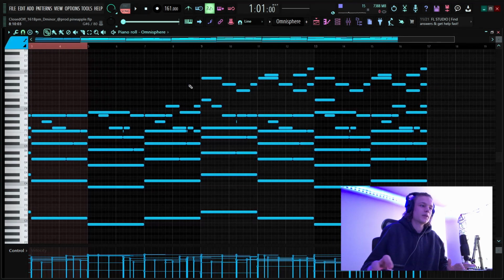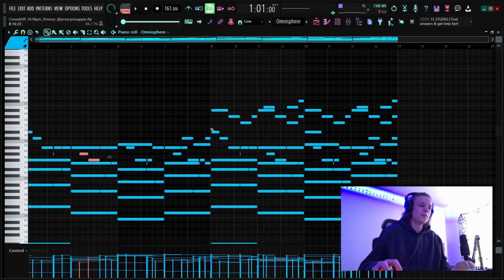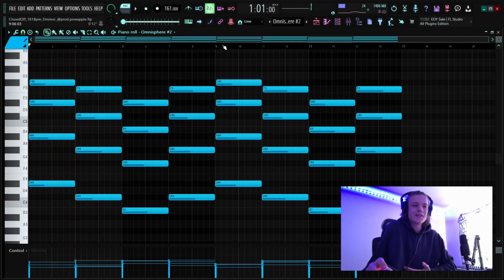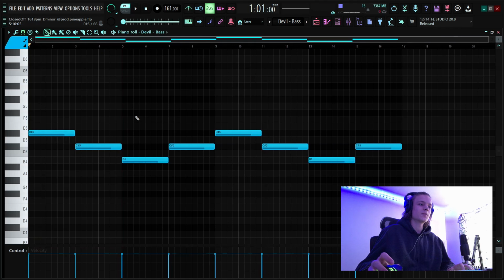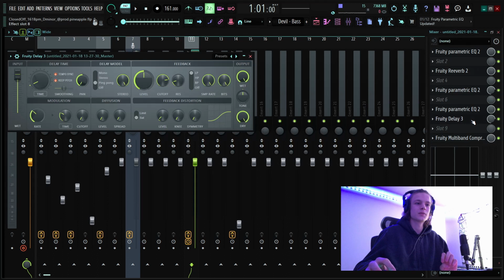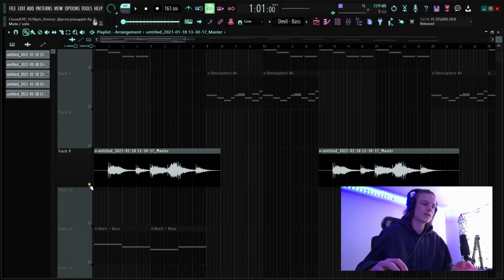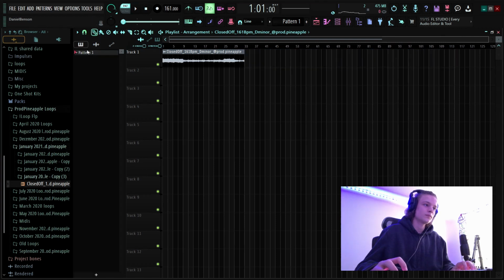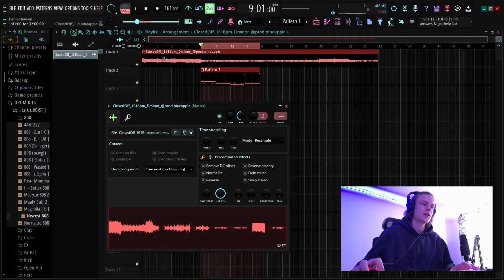How to Make Emotional Beats For Rod Wave & Iann Dior | FL Studio 20 Tutorial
Time stamps:
0:00 - Intro
0:24 - Piano
4:32 - High Piano
5:06 - Bells
6:00 - Vocal Chops
9:55 - Drums
12:36 - Outro

If you read this your a pretty sick fellow!